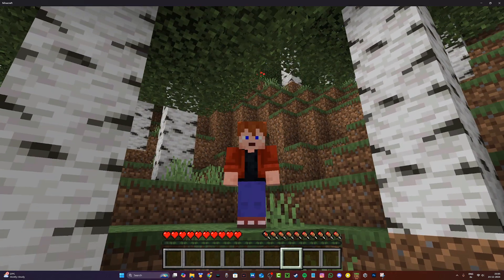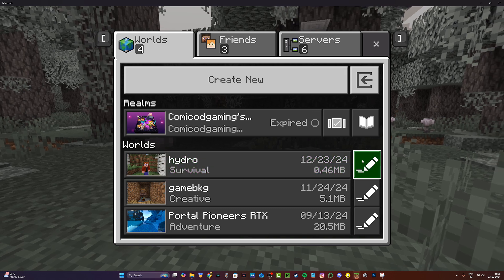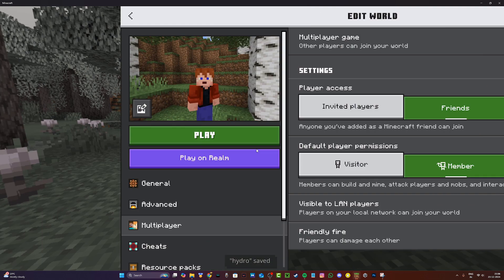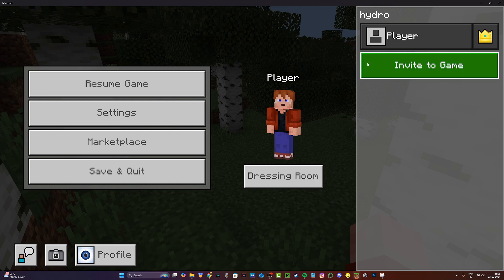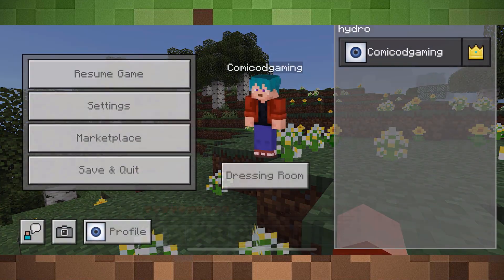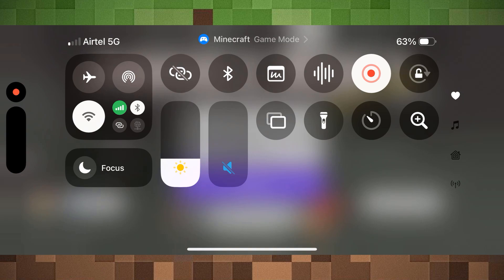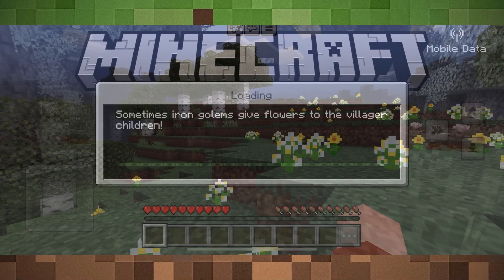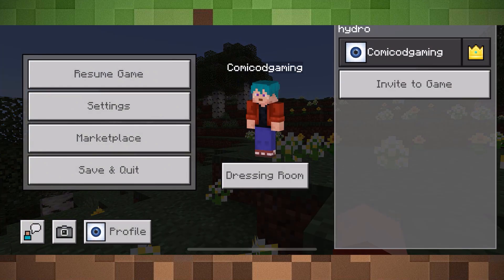How to fix "Invite To Game" Option not there in Minecraft bedrock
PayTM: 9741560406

Thumbnails:
Canva
Adobe Photoshop

Recording Software(PC)
OBS Studio